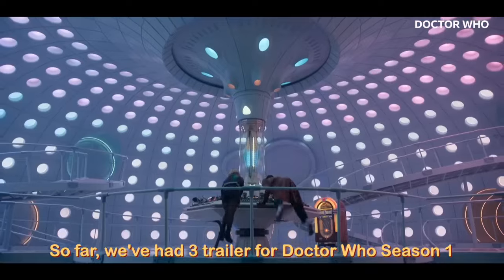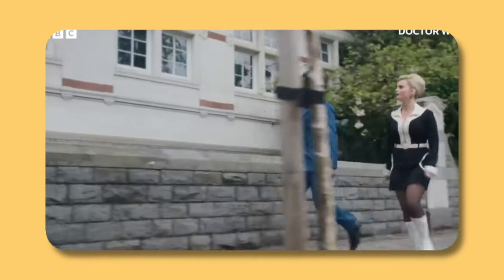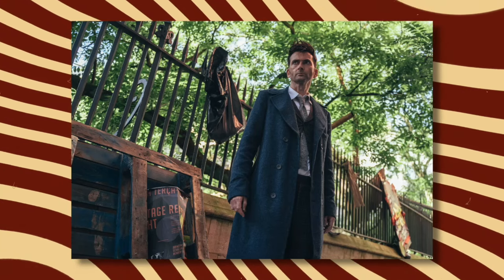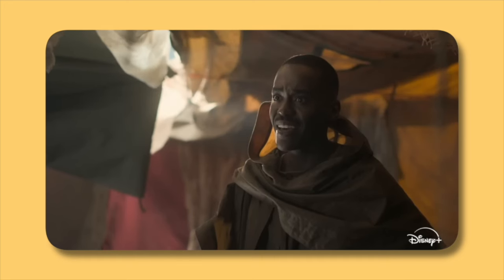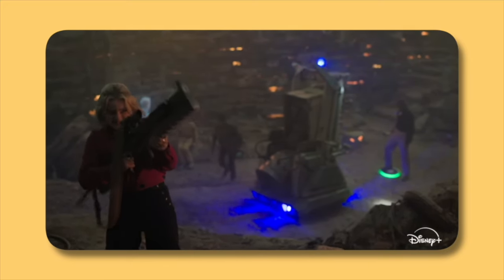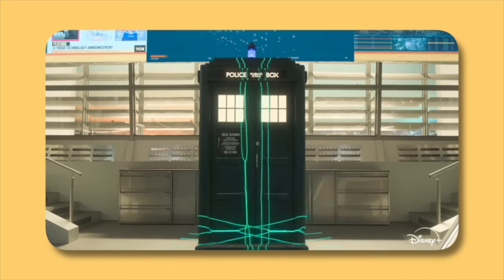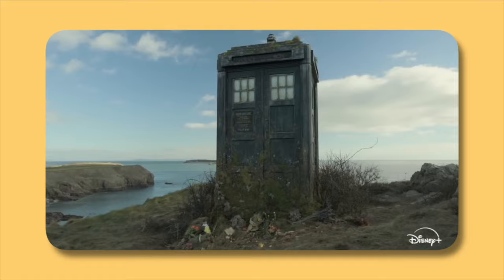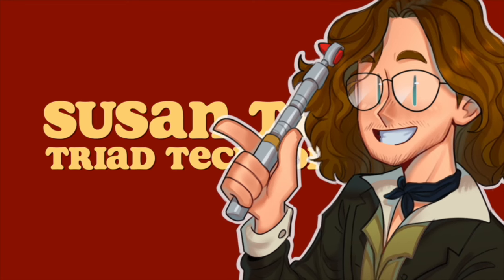I Watched Every Doctor Who Season 1 Trailer in 0.25x Speed (Here's What I Found)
So far, we've had 3 trailers for Doctor Who Season 1 (2024), but what do these trailers show us?

We currently have 3 trailers for Doctor Who Season 1 (or Series 14); a next-time trailer at the end of The Church on Ruby Road, a Disney+ trailer, and a third BBC trailer alongside all 8 episode titles being revealed. In this video, I'm going to break down what all of these trailers show us about Doctor Who Season 1.

NOTE: This video is a compilation of previous trailer breakdowns, so some details are out of date, for example, we now know Jinkx Monsoon’s character is called Maestro.

📖 CHAPTERS 📖
0:00 intro
0:29 next time trailer breakdown
8:14 Disney+ trailer breakdown
21:19 titles trailer breakdown
28:38 conclusion

This is for the purposes of entertainment and education. Doctor Who is owned by the British Broadcasting Corporation.